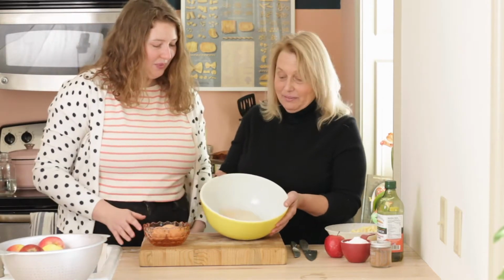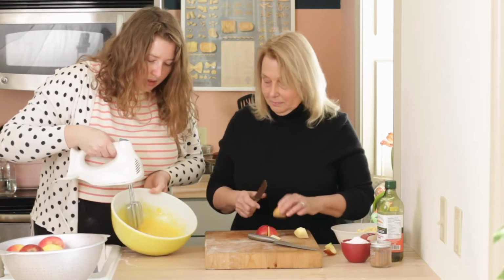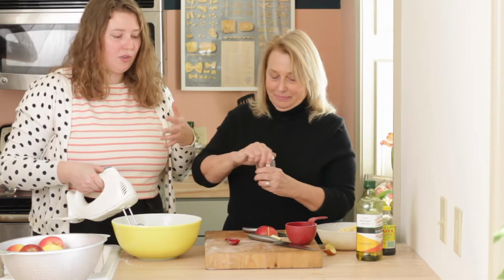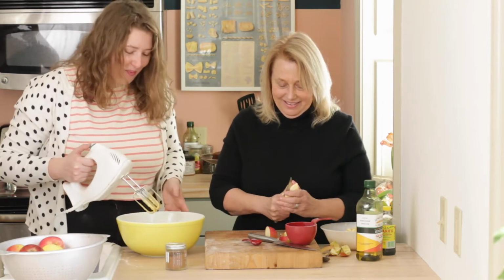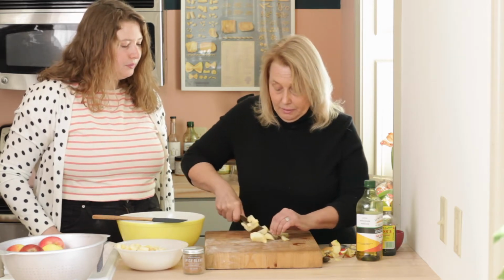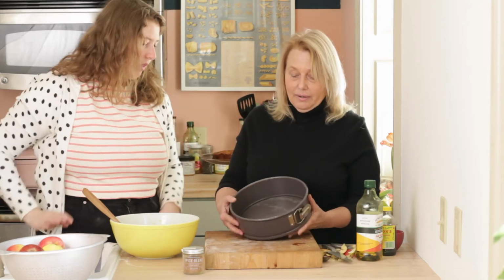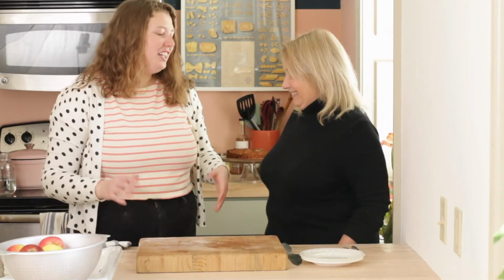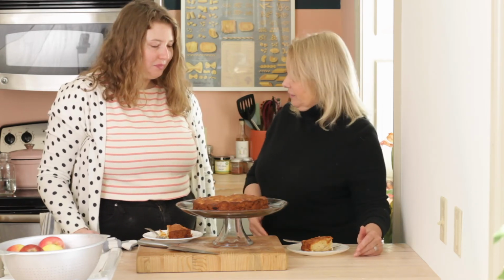Cook-A-Long with Chef Diana and her mom: Mother's Day Apple Cake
A video from our archive, in honor of Mother's Day!

This week on our pre-recorded cook-a-long Chef Diana will show you how to make an Apple cake with her mother, Janet. Here's the recipe

Search in Spotify for "What Grows Together, Goes Together" or copy this link:

Everyone is always welcome in Chef Diana's Kitchen :)